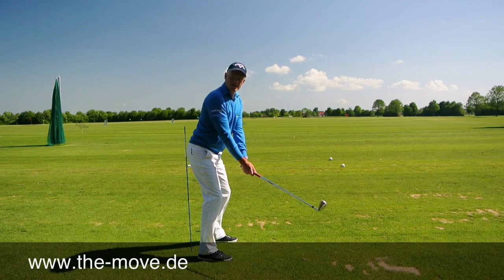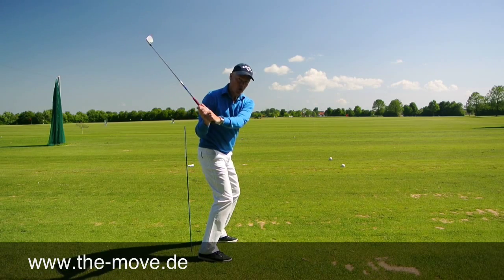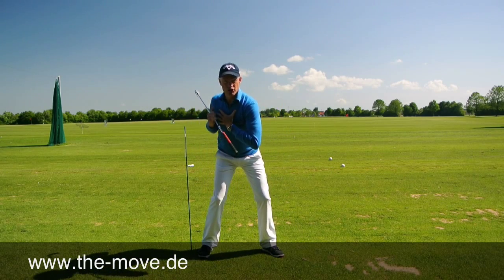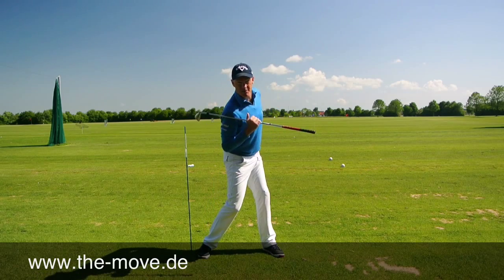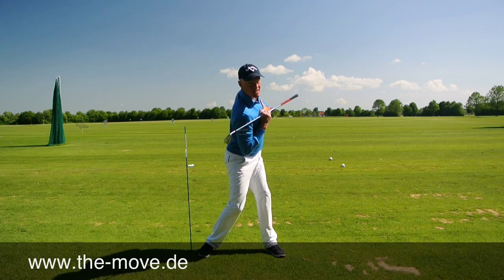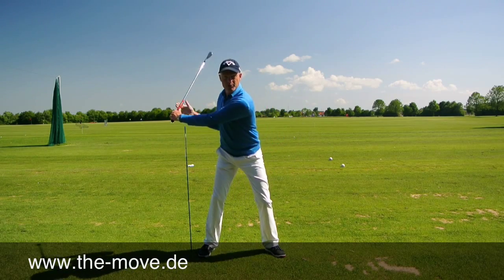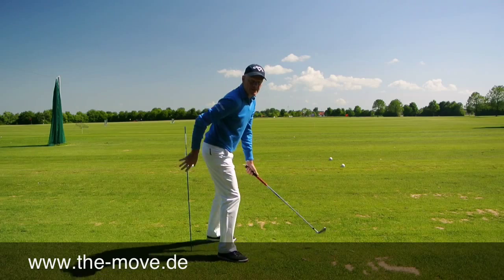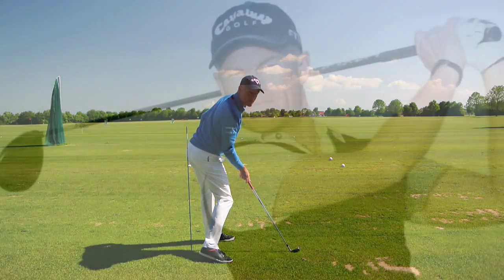Learn how to cure your golf swings early extension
Beating the early extension